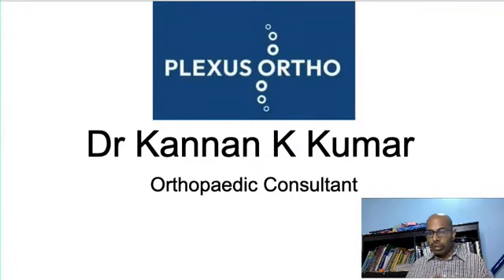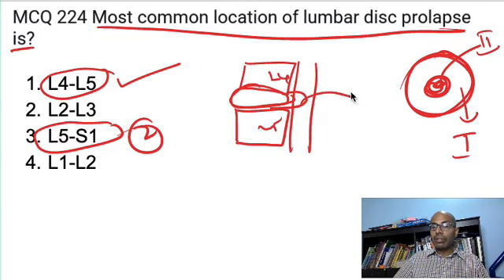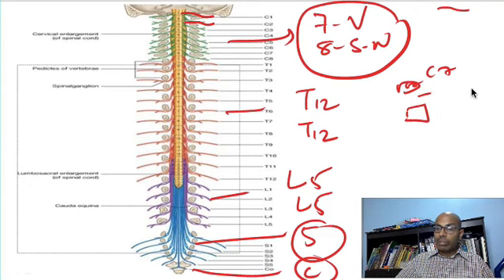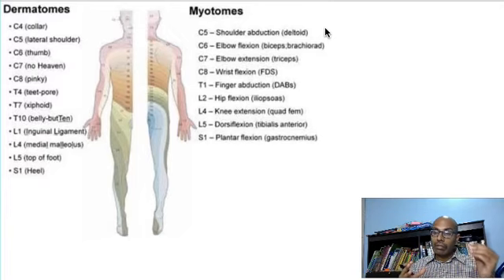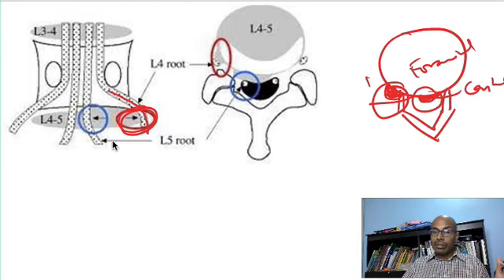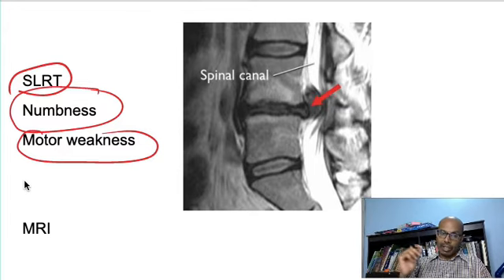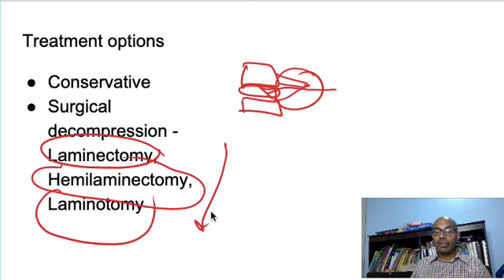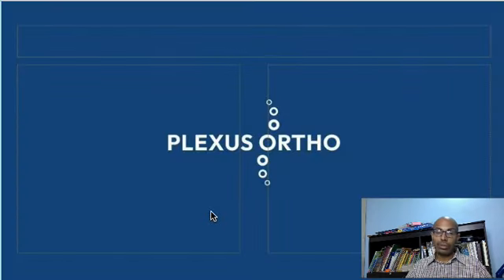MCQ 224 - Lumbar disc prolapse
MCQ 224 - Lumbar disc prolapse for NEETPG.

Plexus Ortho